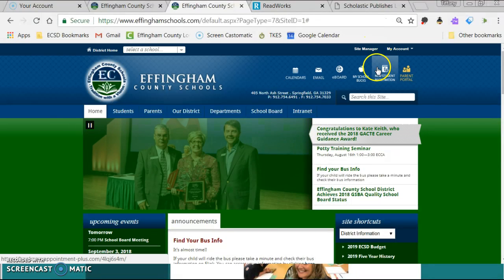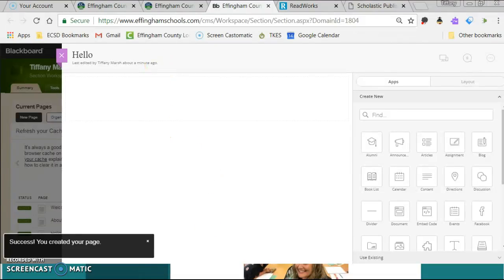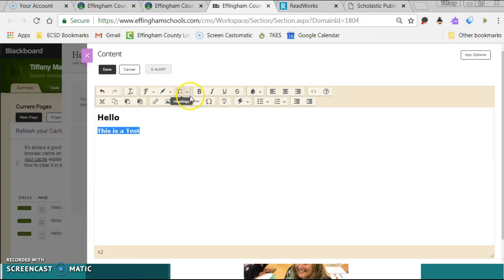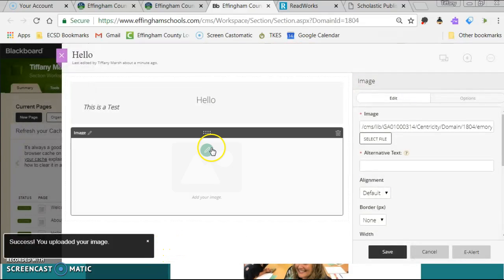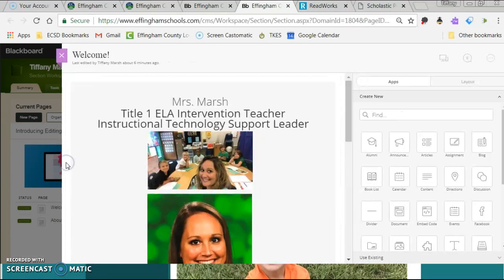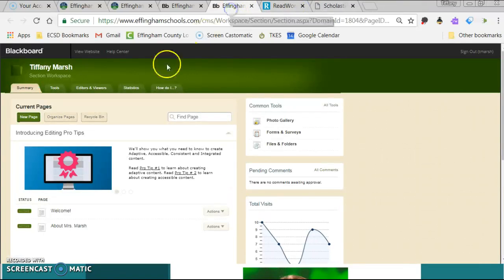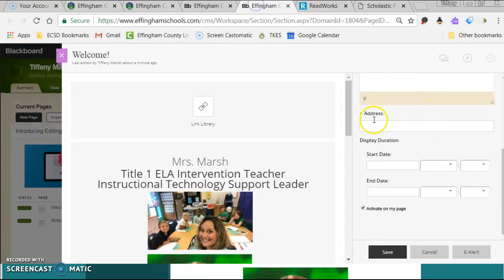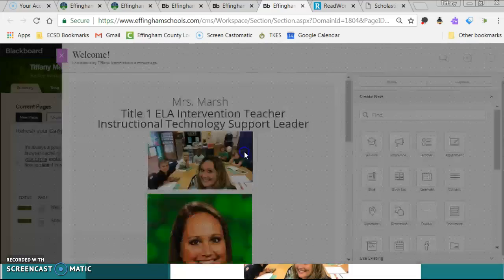How to Edit Your School Website